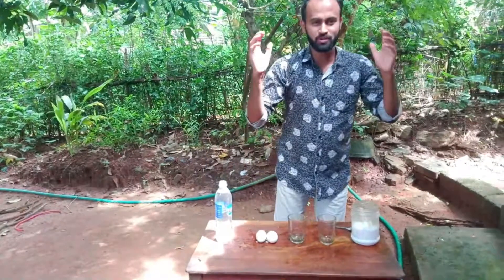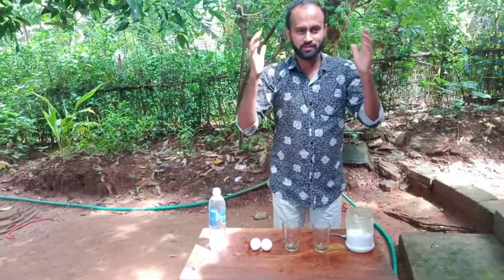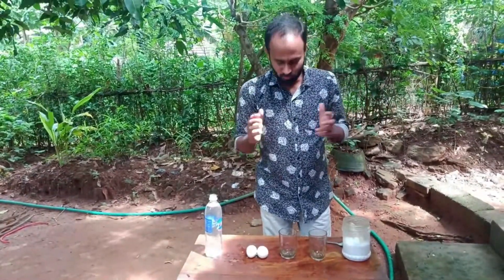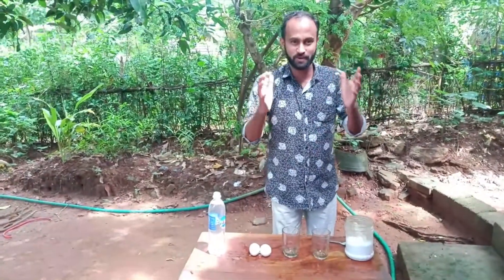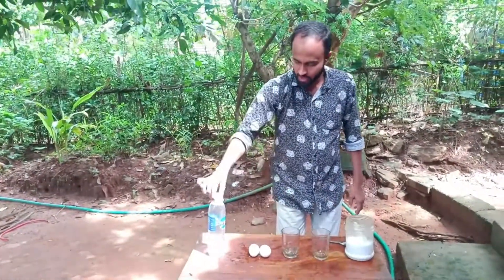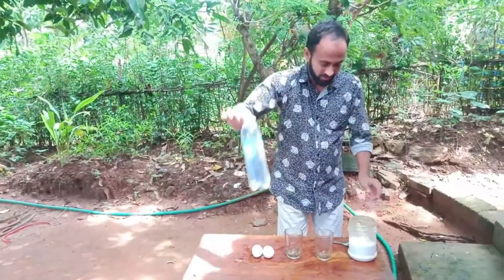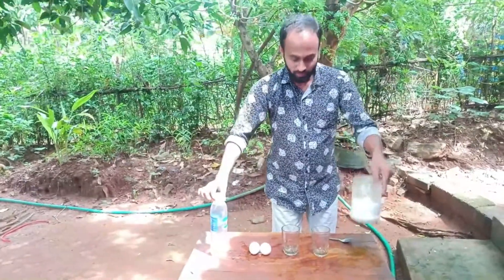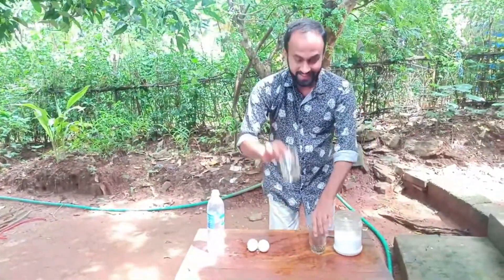മുട്ട വെള്ളത്തിൽ പൊങ്ങി കിടകുമോ ?Rainstar 6403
egg magic
water magic
colour magic#egg fry#water experment